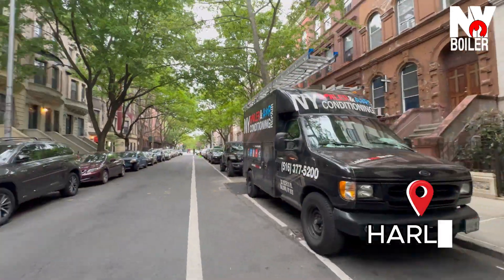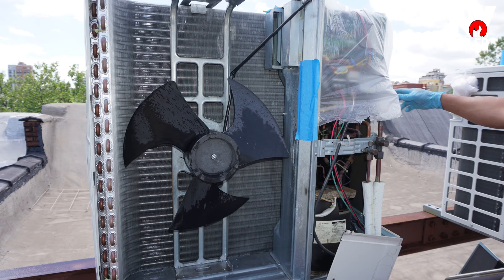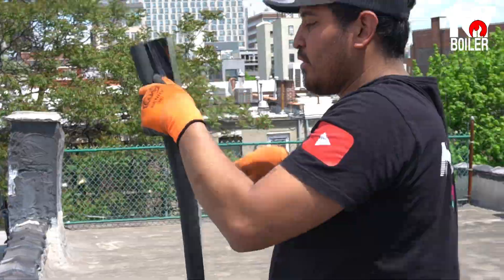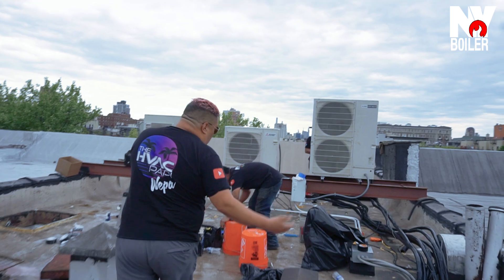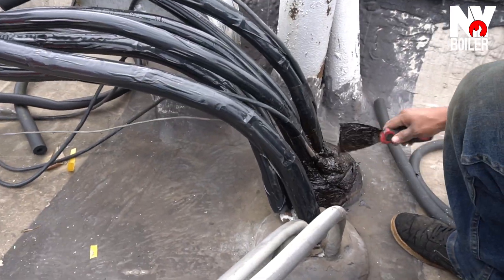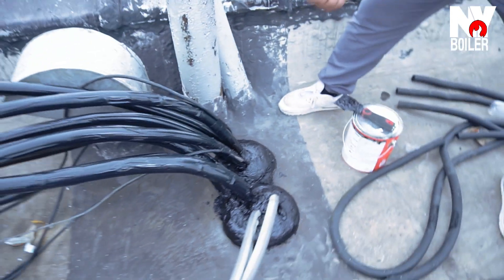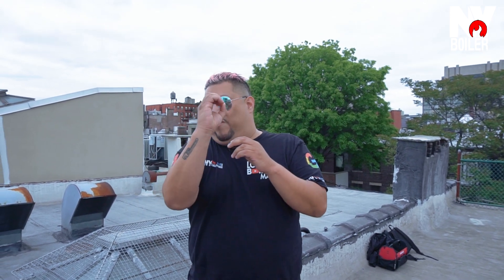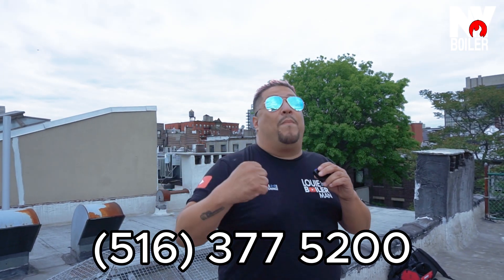Mitsubishi City Multi Maintenance in Harlem | Copper Insulation & Deep Cleaning | HVAC Papi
Mi gente! In this video, I’m in Harlem, NYC working on three Mitsubishi units — a City Multi system and two heat pumps. We’re performing full maintenance, including:

✅ Chemical cleaning of all outdoor condensers
✅ Insulating copper piping & line sets for better efficiency
✅ Checking performance on a multi-zone heat pump setup

This is how you keep a Mitsubishi system running efficiently and clean, especially in tight urban setups like Harlem. Whether it's residential or commercial, heat pump or VRF, this is what we do!

📍 Serving all of NYC & Long Island